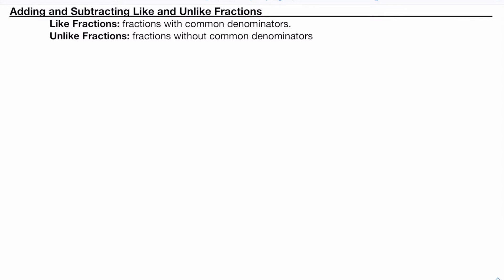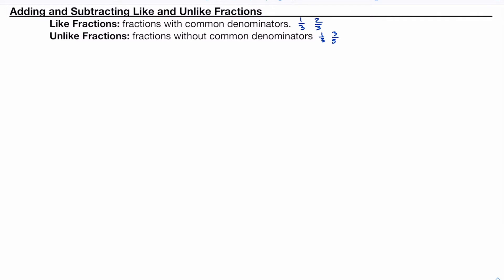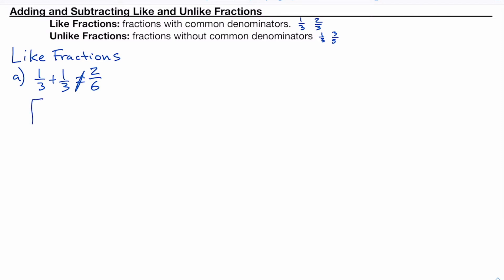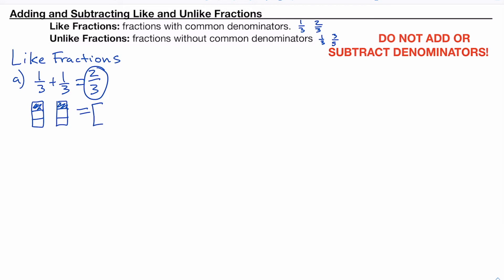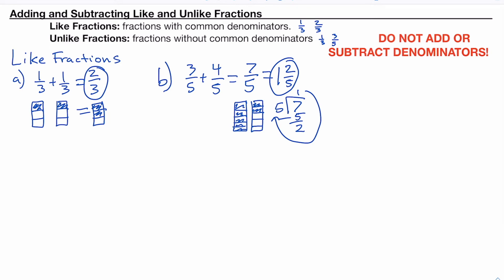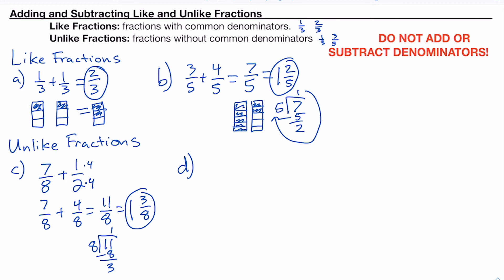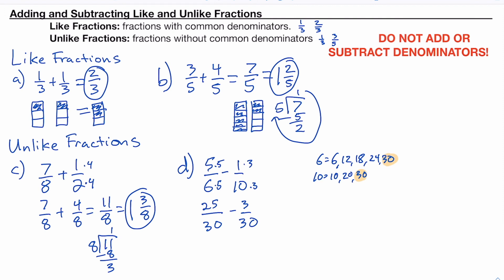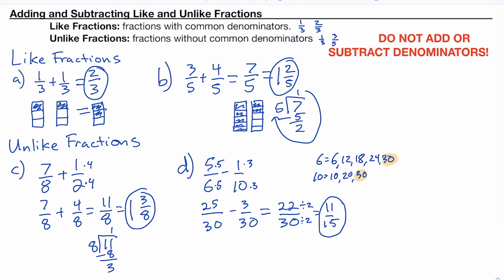Adding and Subtracting Like and Unlike Fractions (Fractions with and without Common Denominators)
Review video about adding and subtracting Like Fractions (fractions with common denominators) and Unlike Fractions (fractions without common denominators)
00:00-00:36 What are like and unlike fractions
00:37-03:30 Adding Like Fractions
03:30-06:30 Adding or Subtracting Unlike Fractions
06:30-06:56 Recap and Reminders